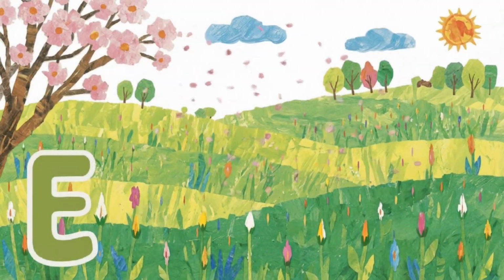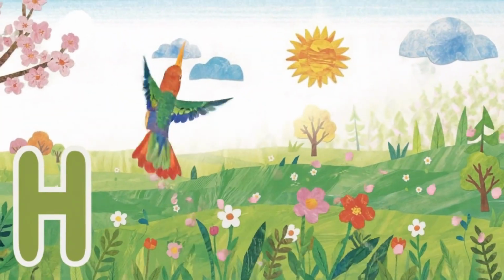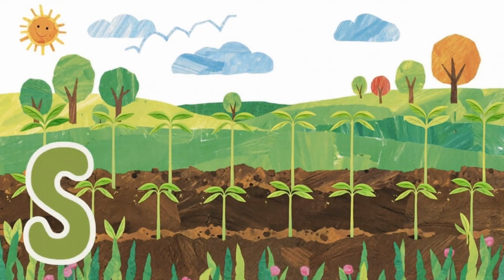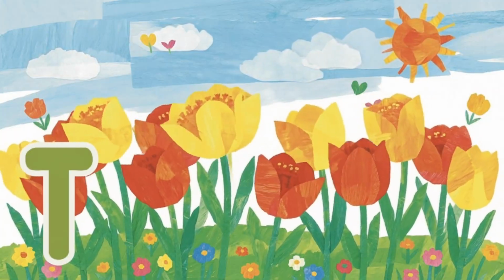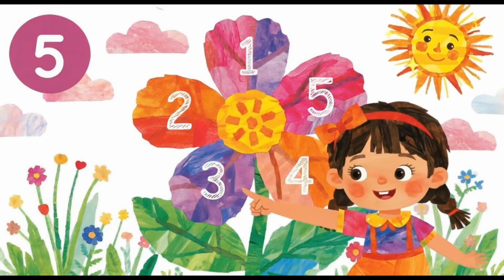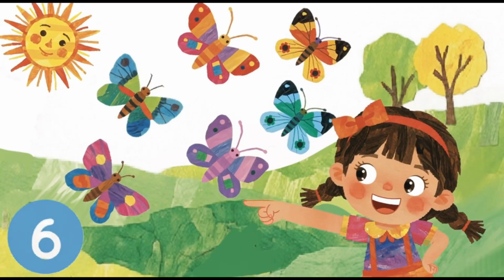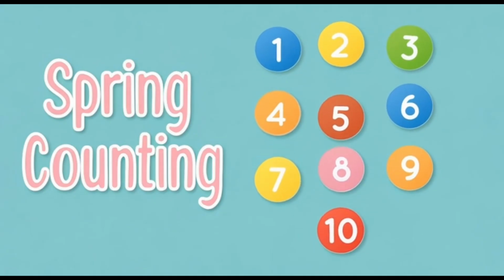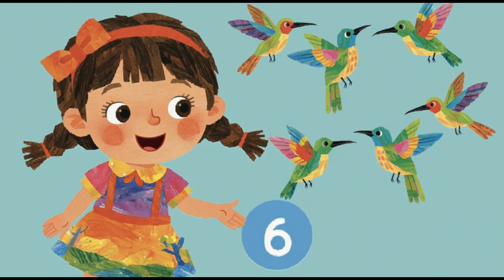13 Minute Spring Learning Mega-Mix! 🌸 Counting, ABCs & Movement | Curious & Cozy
Welcome to the Curious & Cozy classroom! Tonight, we’ve put together a special 13-minute Spring Learning Block. This "Mega-Mix" is designed by a certified Reading Specialist to keep your little ones engaged with high-quality, educational content.

What’s inside this Spring 6 Song Mega Mix:

Signs of Spring
Spring Counting: Build number sense with our favorite seasonal friends.
Spring Alphabet: Letter recognition and phonics fun.
Movement & Brain Breaks: Get those "spring wiggles" out with butterfly and bunny dances! and more….

Created by a Master in Education & Reading Specialist (PreK-8).
Coming Friday at 6:00 AM: Our New Little Bunny Foo-Foo Kindness Song! 💜